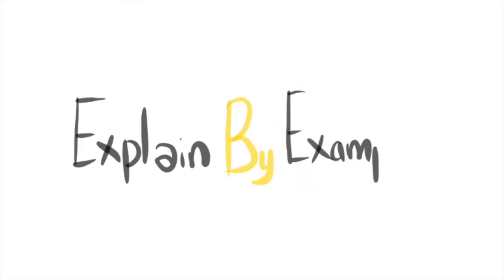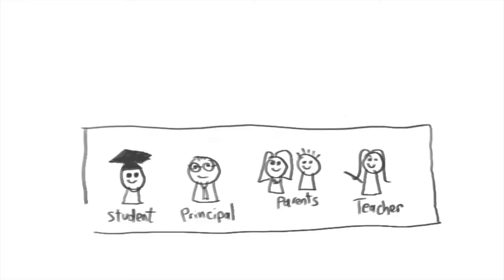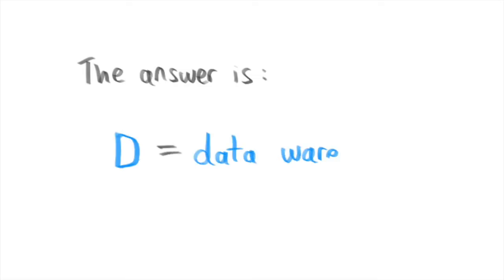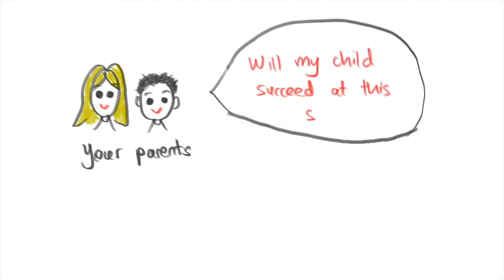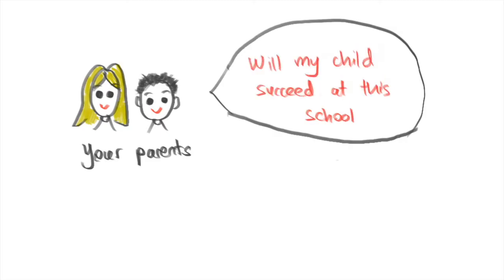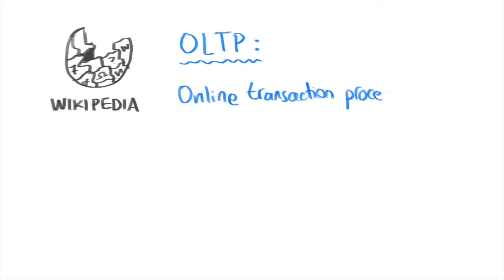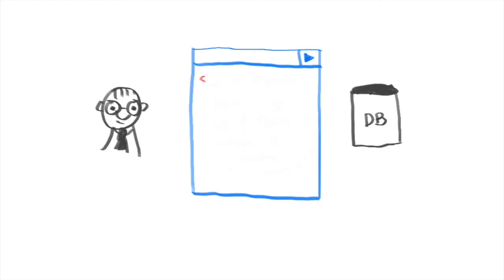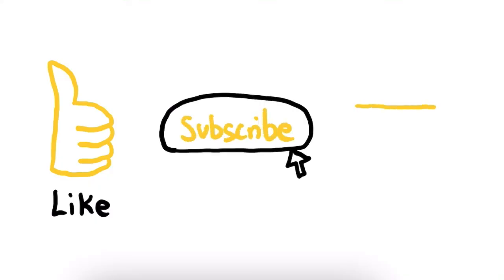Explain By Example: OLTP vs OLAP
TL;DR:
Watch OLTP vs OLAP explained using a simple school analogy.

I had so much fun making the first video that I decided to start on the second one shortly after.

If you have read the actual blog post for this topic which is on OLTP vs. OLAP, you would notice that at the end I mention a section that describes the difference between normalisation vs. denormalisation. I originally planned to incorporate it into this video and even made all the animations and voice over but upon review, I decided I hated it. It was an awful example and I'm not sure why no one told me off for using it.

So, if you're wondering what happened to that section, there is a reason why it is missing. I suppose when you review old content you made almost two years ago, there are a lot of self-reflection (and possibly regrets) involved so I'll save you the horror even though it was only an extra minute long.

📔 Feel like reading instead? Go check out
🇲 Want to stalk me?